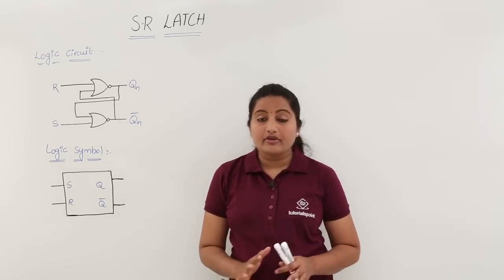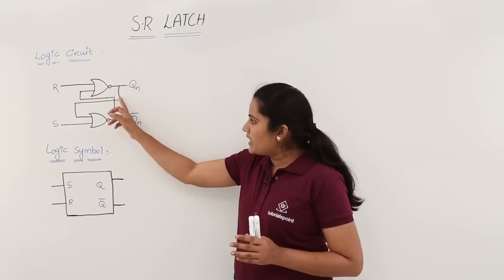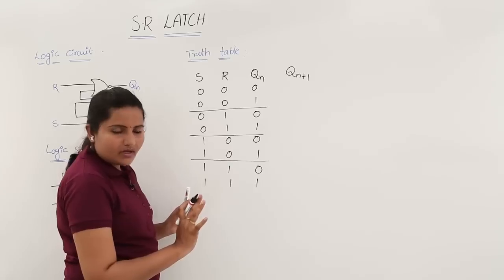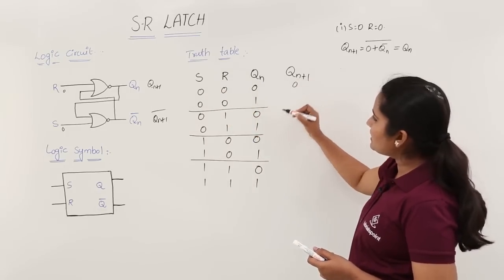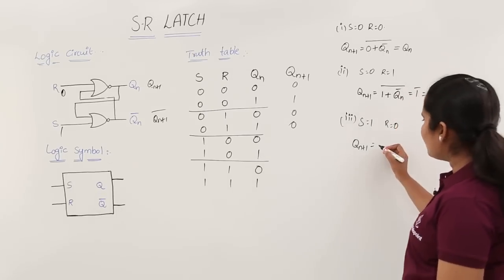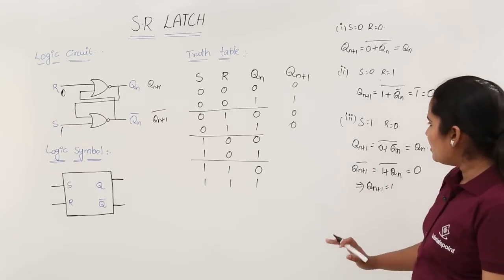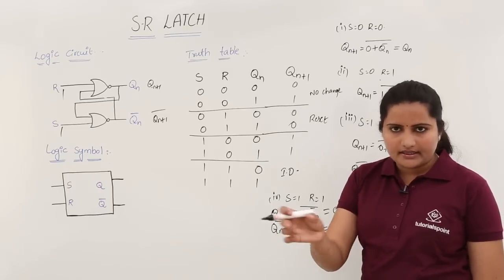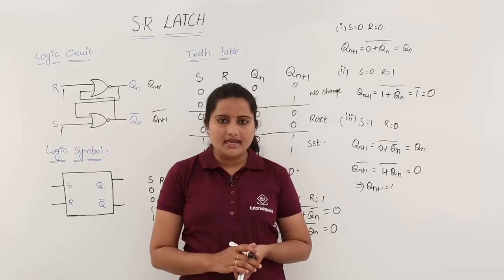S-R Latch using NOR gates